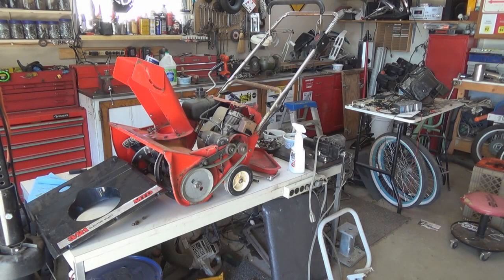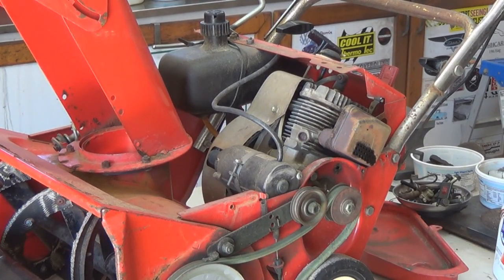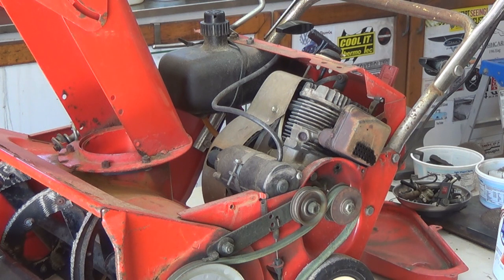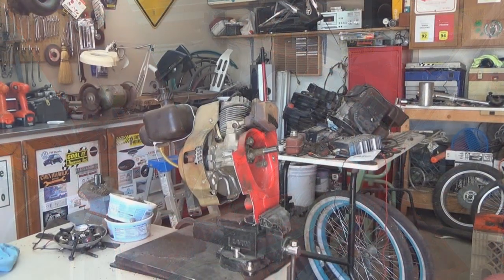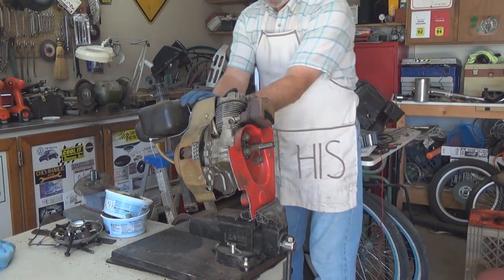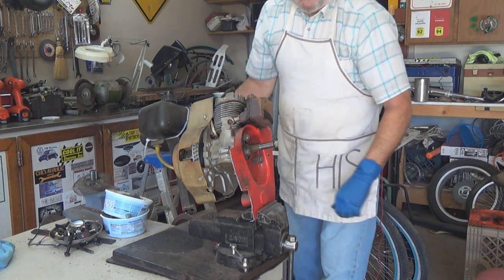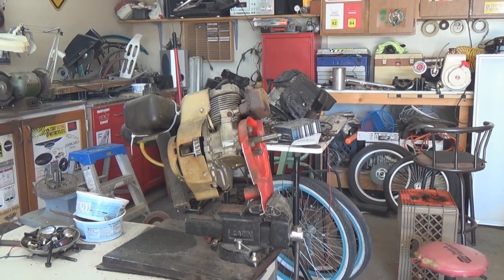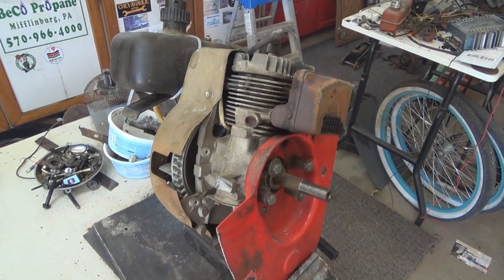Onward and upwards, Tecumseh, 2 cycle power for a bicycle?